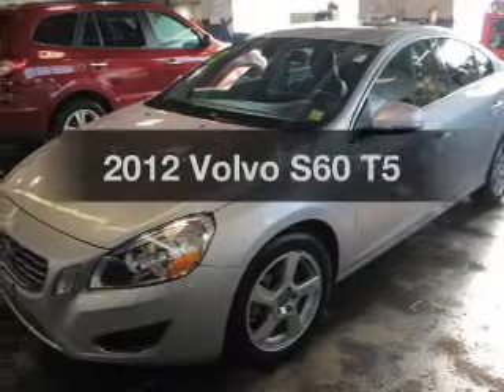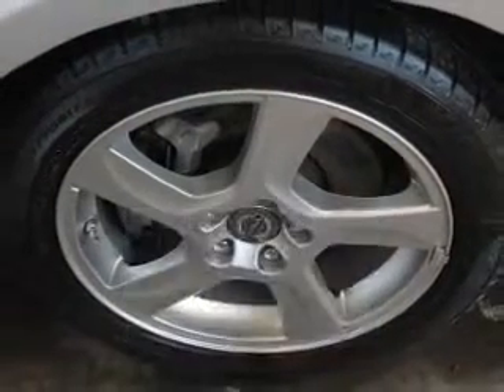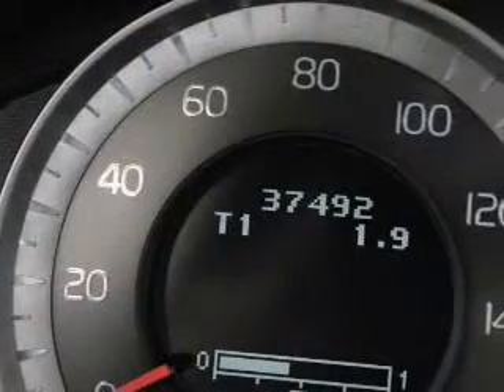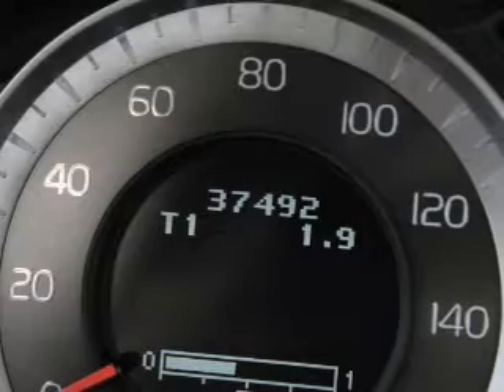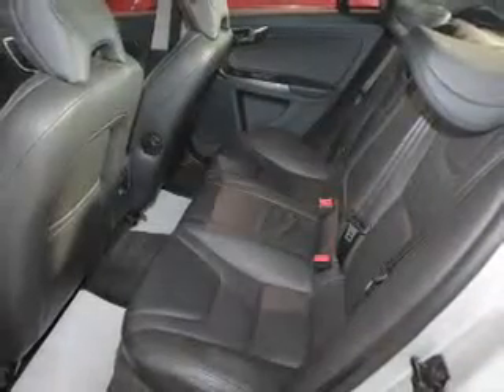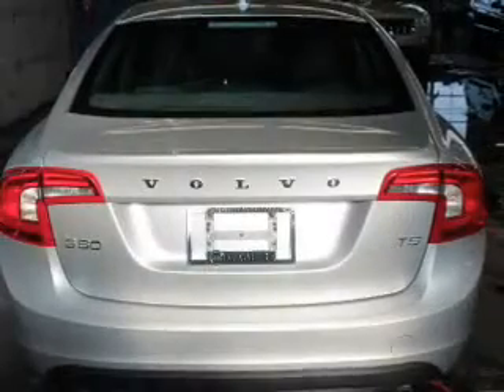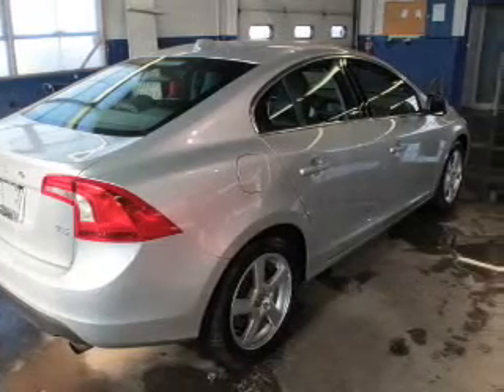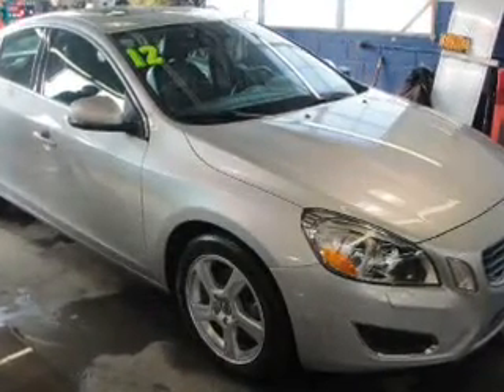2012 Volvo S60 - Ithaca NY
Year: 2012
Make: Volvo
Model: S60
Trim: T5
Engine: 2.5 liter inline 5 cylinder 20 valve
Transmission: 6-Speed Automatic
Color: Gray
Mileage: 37489
Address:
Route 13